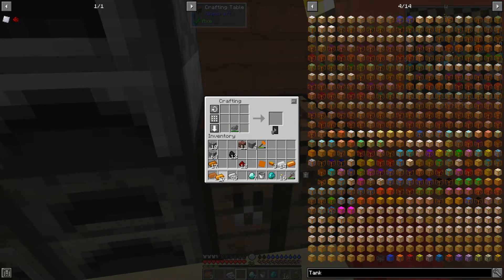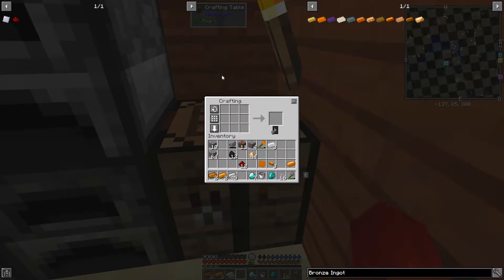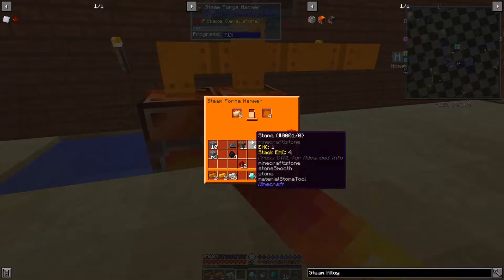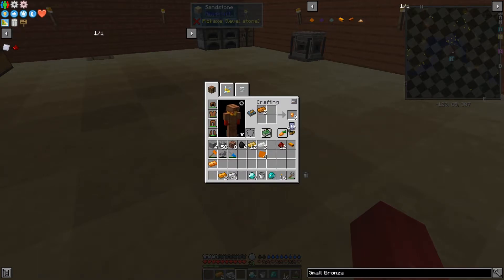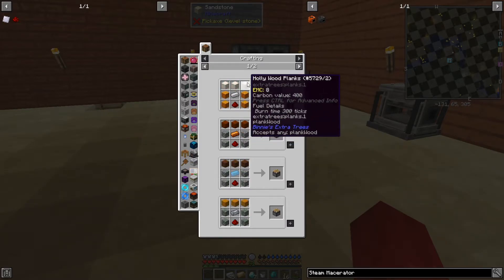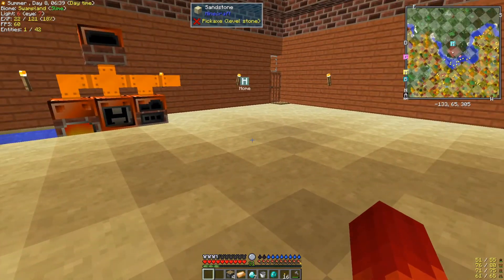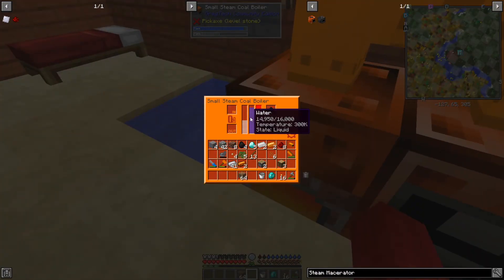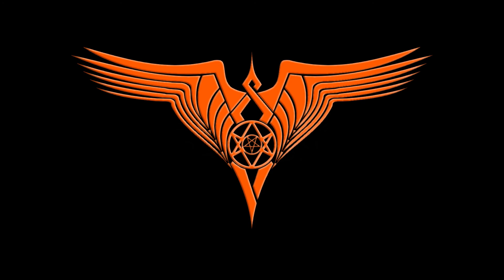Another Machine On The Pipe | Minecraft's King Mammoth ep 06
Actually, in this case, two - we get both an alloy smelter and a macerator up and running. Only two steam machines remain before we move on from GregTech stuff for a while to explore some other mods.

Outro track by Malek of the Content Team.